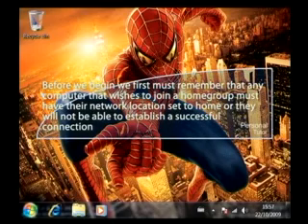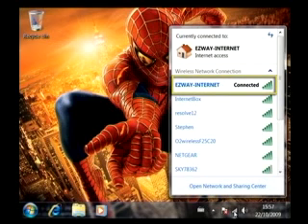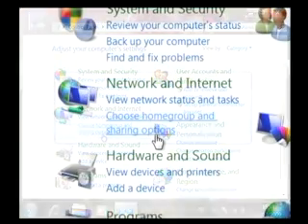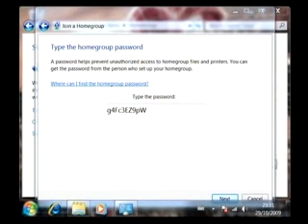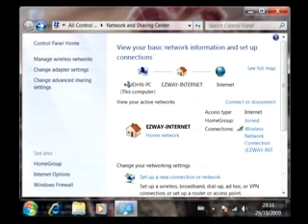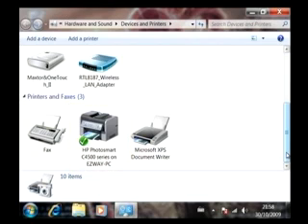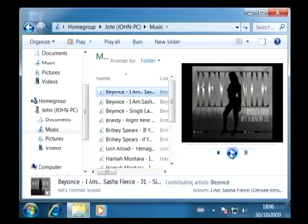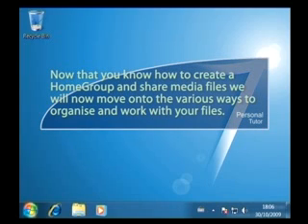Learn Windows 7 - Setting up a HomeGroup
Learn to setup  a Home Network using Windows 7 - full version available from our website.